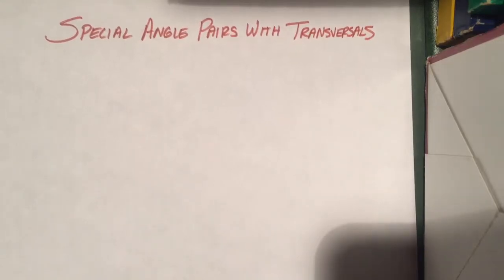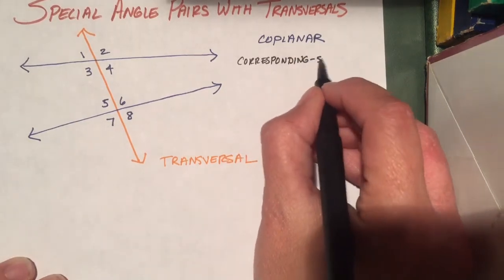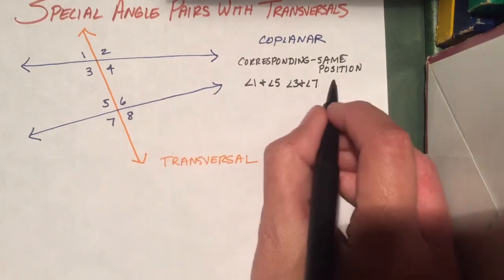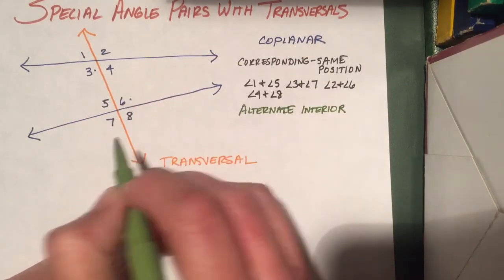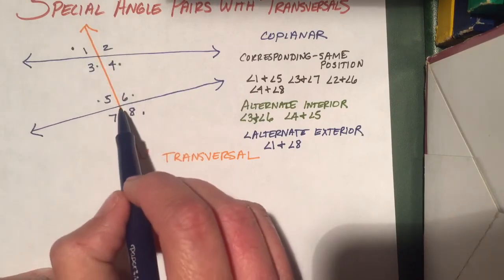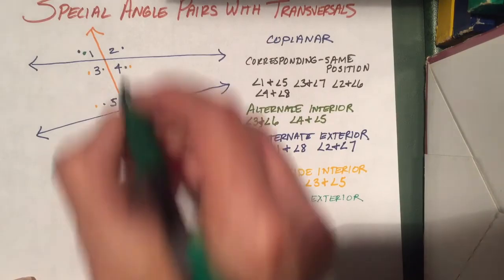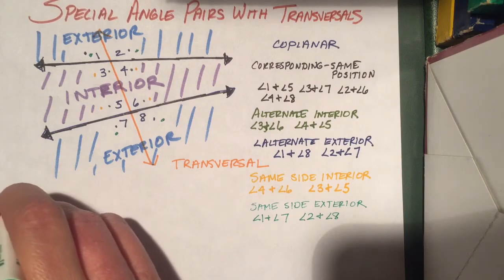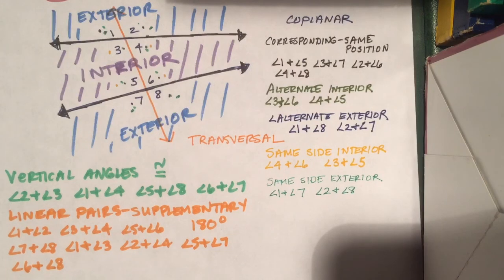Basic Special Angle Pairs with Transversals Oct 24-26